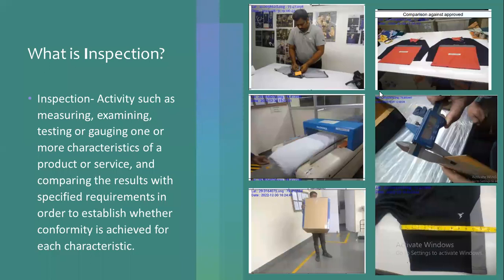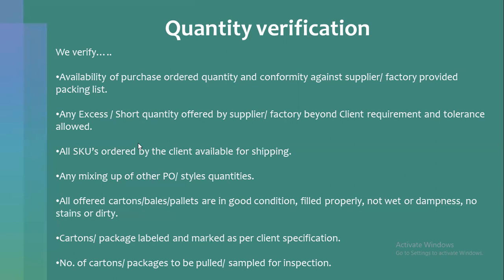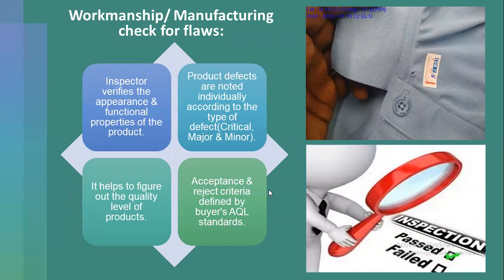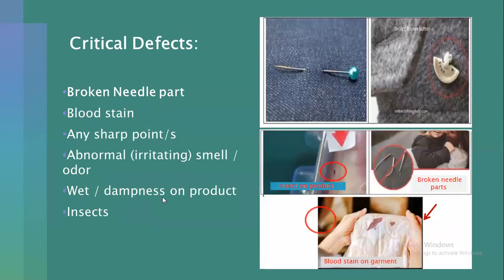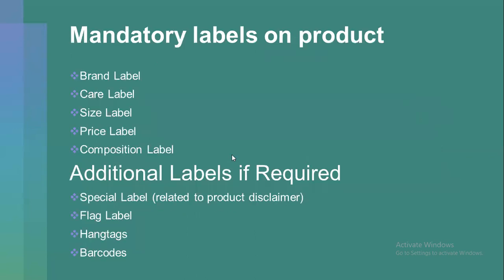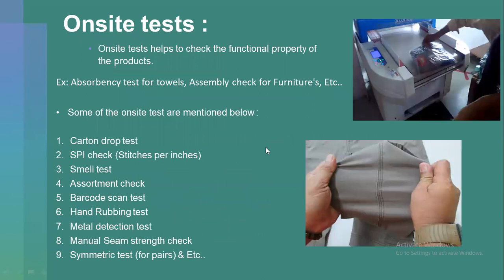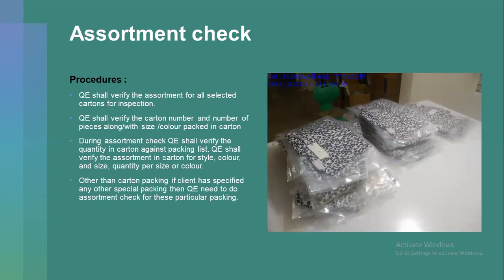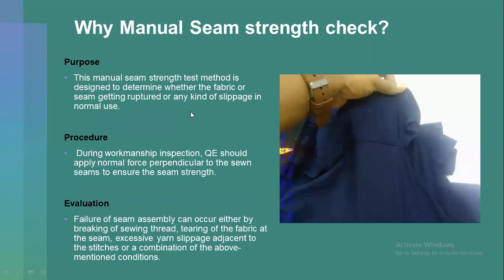Final Random Inspection Procedure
Watch this video to learn more about the 'Final Random Inspection Procedure'